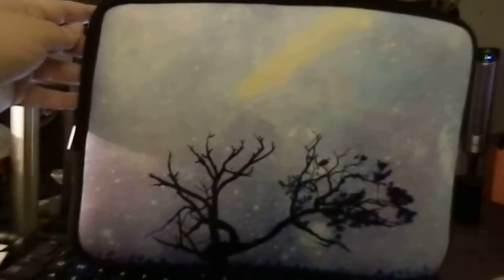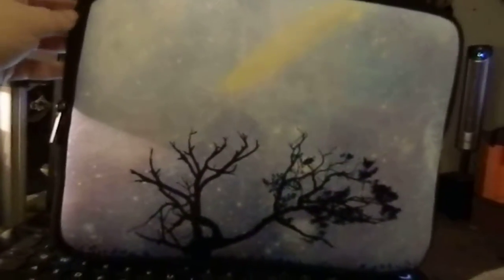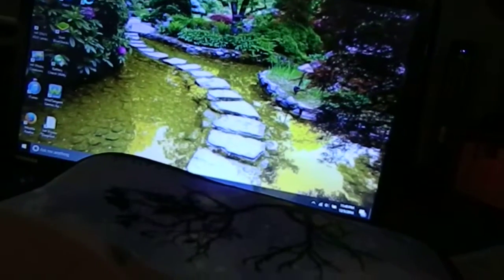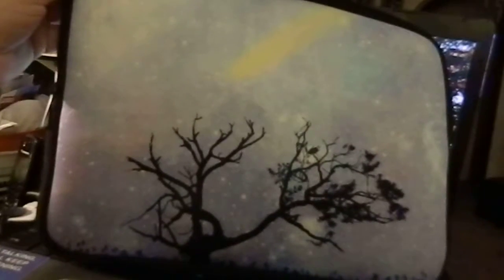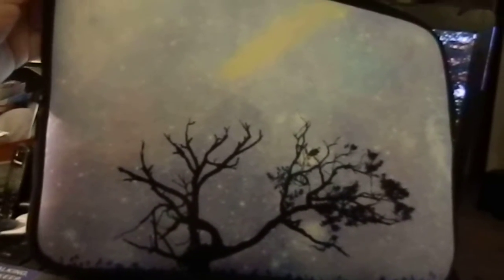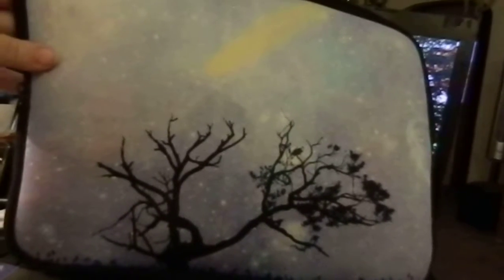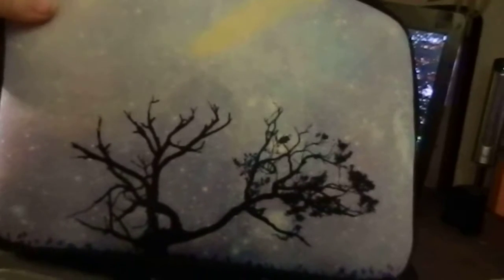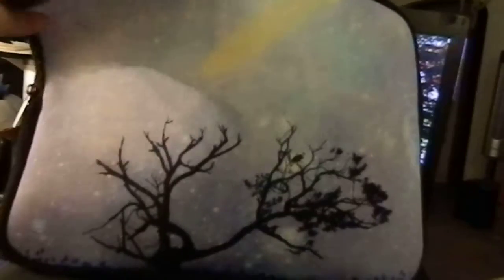Premium Neoprene Laptop, Tablet & iPad Sleeve Review